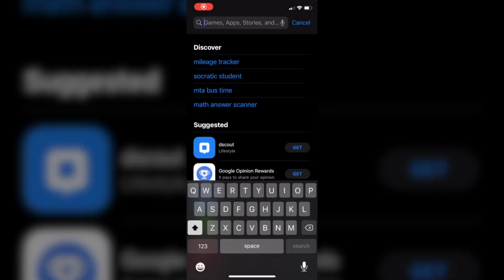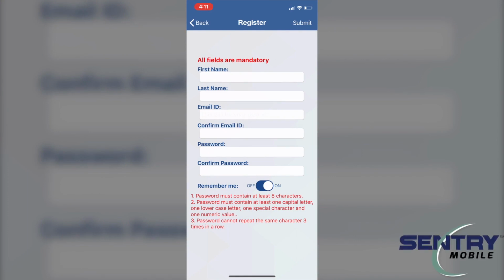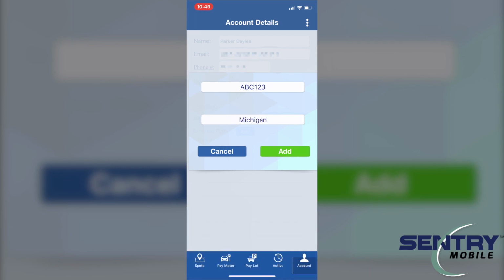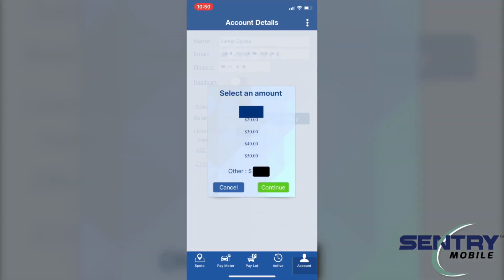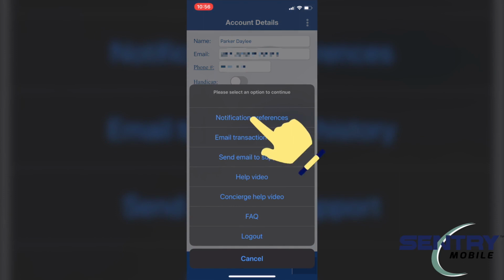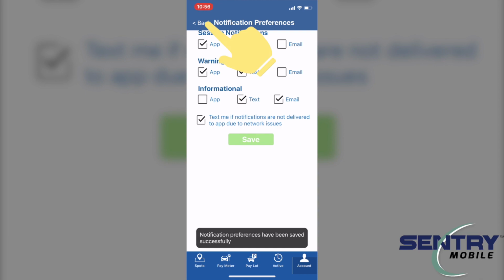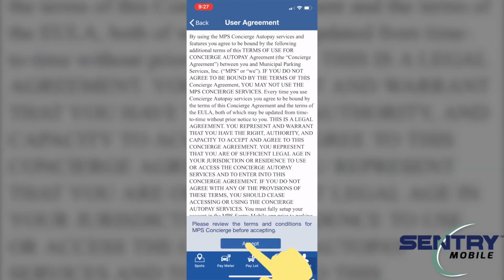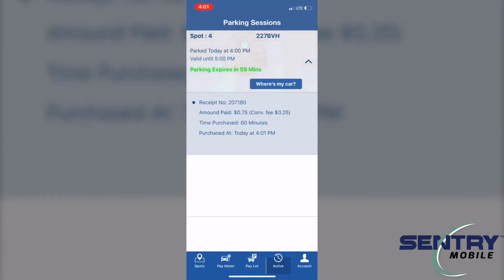SentryMobile New User Guide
In this step-by-step guide, we'll be showing you how to:
- Download the SentryMobile app
- Create an account
- Enroll in AutoPay

Parking has never been easier!